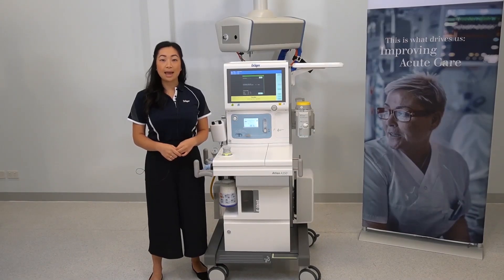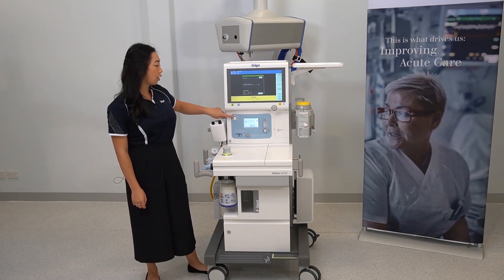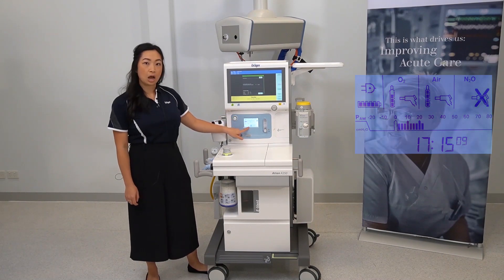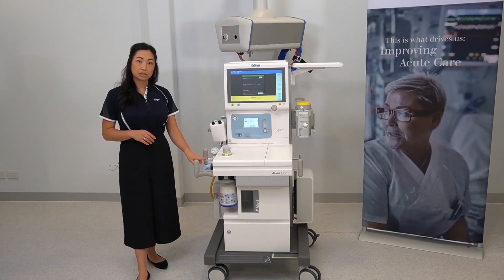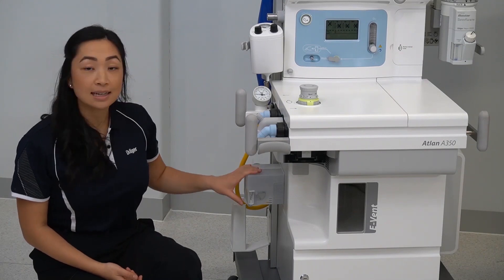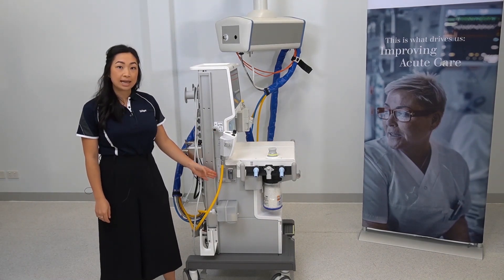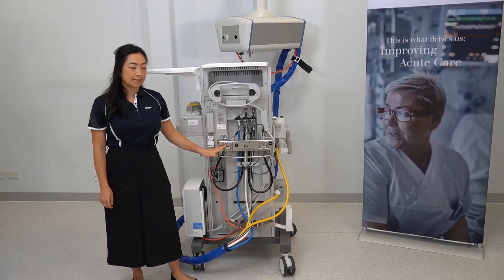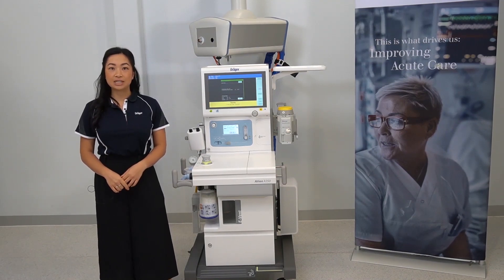Atlan A350 - Device Orientation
Device orientation of the Atlan A350.